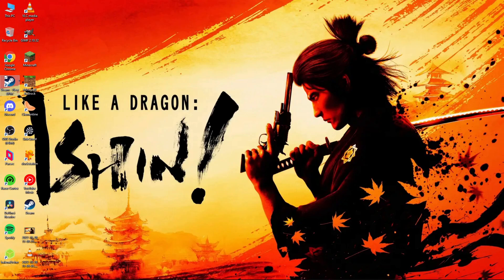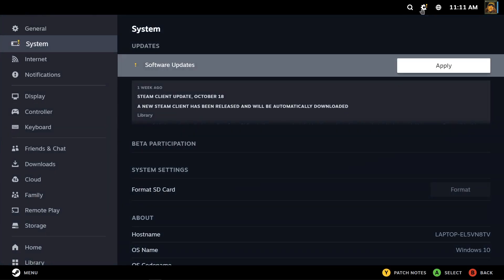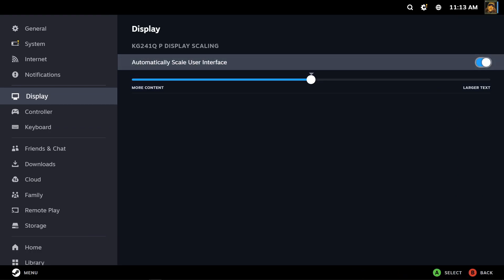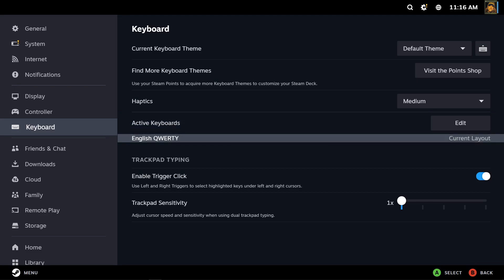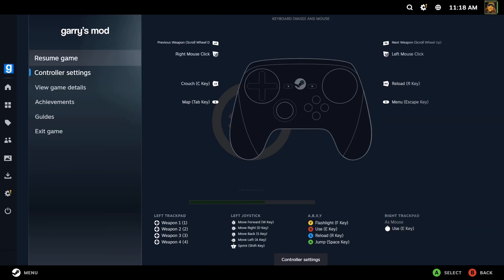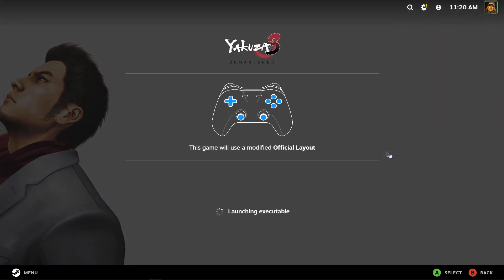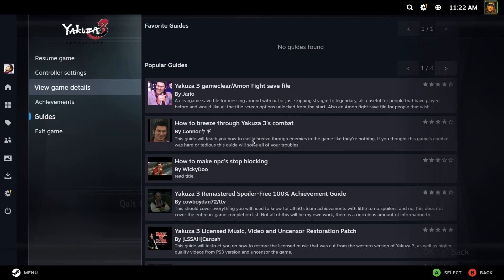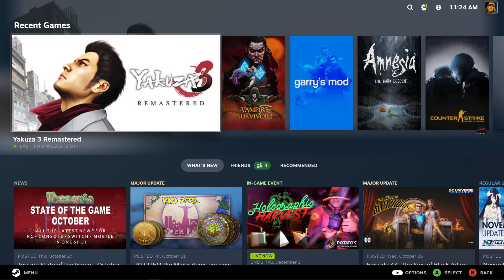Looking at New Steam Big Picture Mode Beta aka the Steam Deck UI on Desktop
Valve has released a beta for Big Picture Mode which is just the Steam Deck UI but for Steam Desktop.